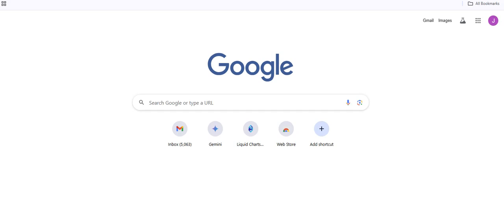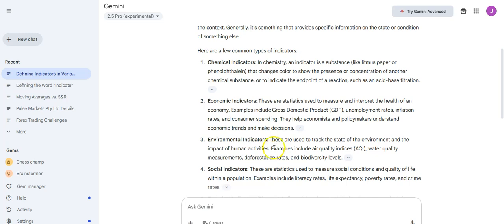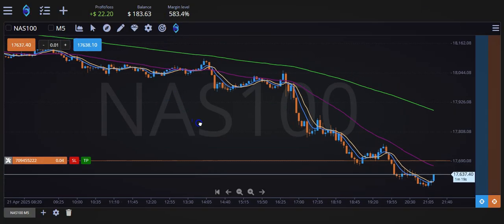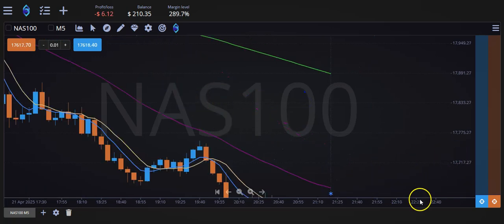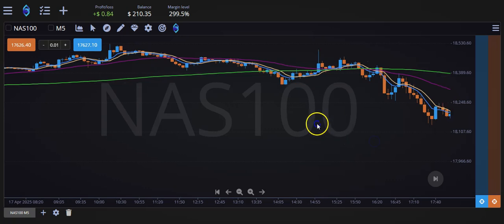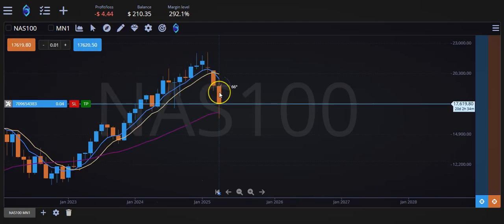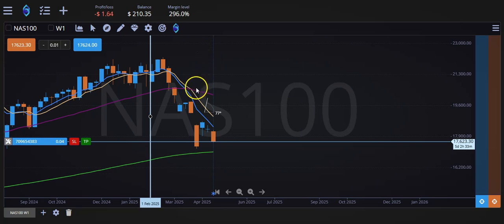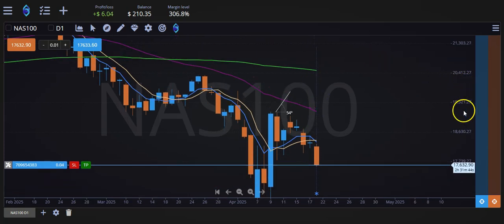TradeMo "Never Predict, Always React"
Trademo.co